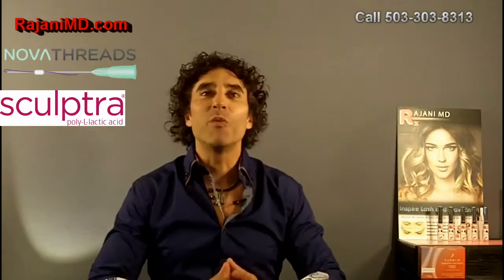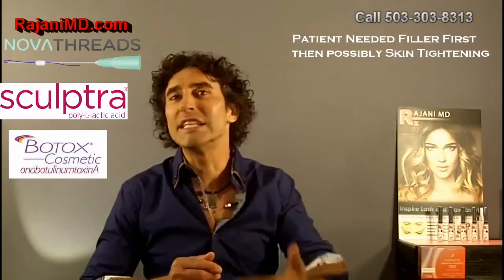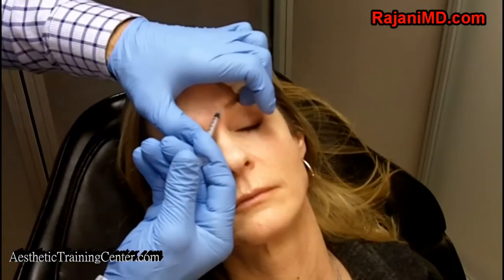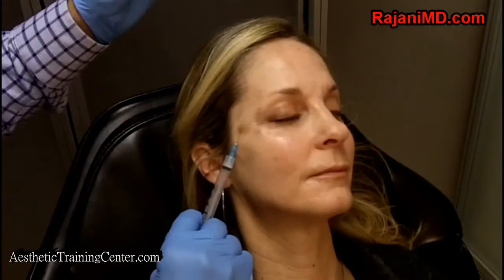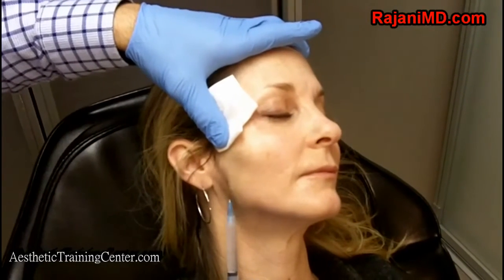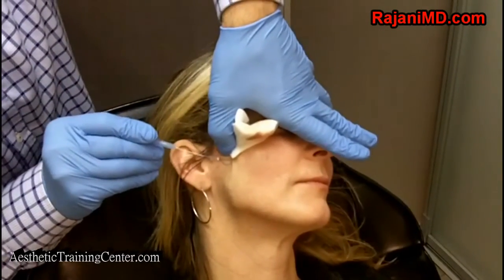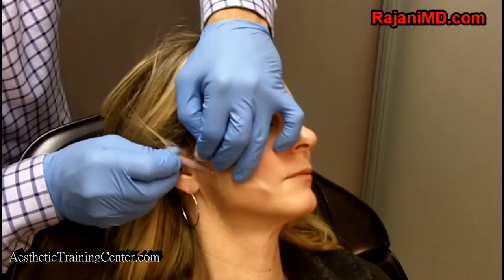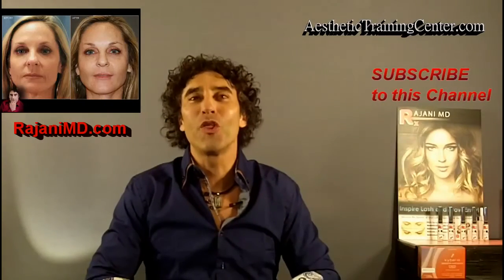Watch Sculptra-Botox-PDO Threads all Combined-Dr Rajani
-PDO Threads, Dermal Fillers and Neuromodulators like botox can all be combined as seen in this video. See before and after pictures. Watch a facelift transformation- Dr Rajani, phone = A leader in Minimally Invasive Aesthetic Medicine, reviews the PDO Thread Lift with sculptra and botox. Very popular in Europe., Korea and Asia. To create rejuvenation and youth we must use different products to thicken the skin, create lift and not lose balance of beauty and symmetry in the face and neck. Dermal fillers and botox dysport are commonly used to restore youth and facial aesthetics. Sculptra, restylane, restylane silk, botox, dysport and artefill can all be used for the liquid facelift. Placing them in the correct places is more important than the actual volume used in many cases. Restoring youth and balance is the goal while avoiding the "fake" look which is often feared. Dr Rajani is a trainer for Galderma, an Artefill Diamond Elite provider, trainer for Suneva, Dermasculpt Microcannula, Allergan, and a sought after speaker and educator. For more information follow him at RajaniMD.com or on facebook for weekly helpful tips to keep your skin beautiful, young, and healthy